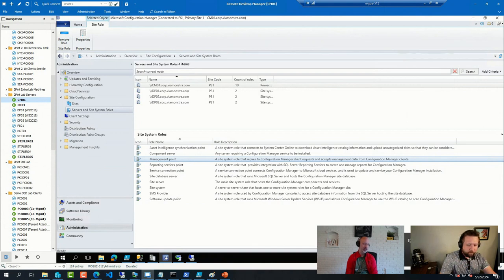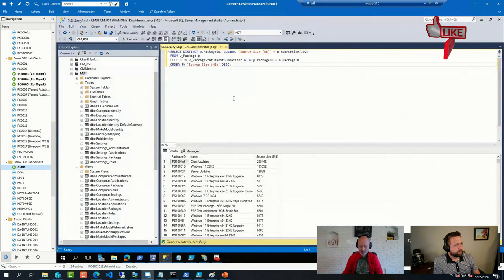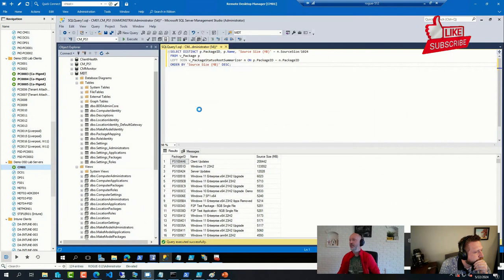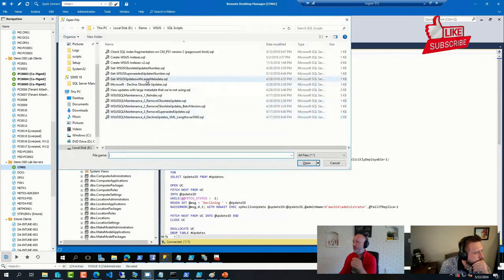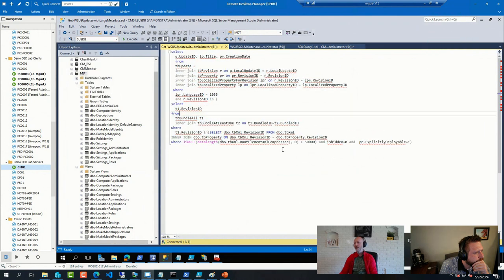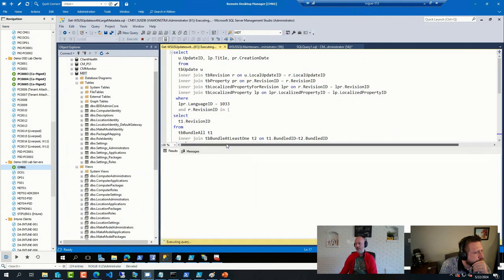OH CLIPS: Does SCCM take care of all approvals/denials within the WSUS server?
⚡Catch a glimpse of our May 22 ViaMonstra Office Hours💻 Does SCCM take care of all approvals/denials within the WSUS server? 👨‍💻

🔗Fixing WSUS When the Best Defense is a Good Offense